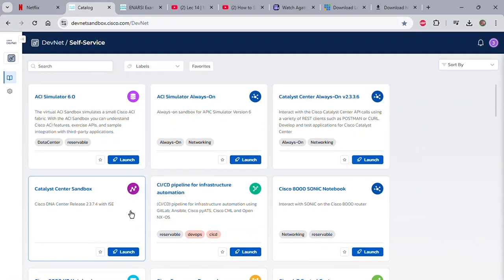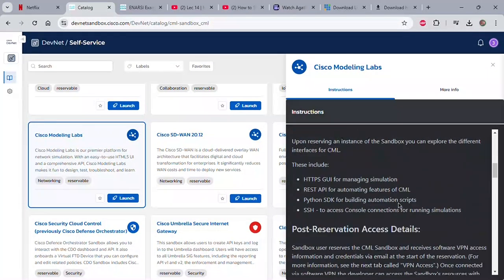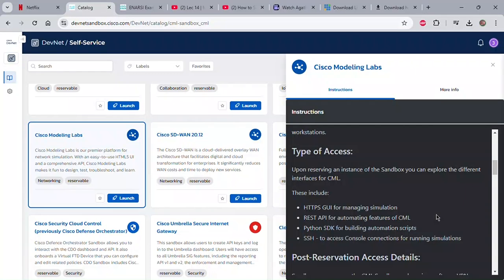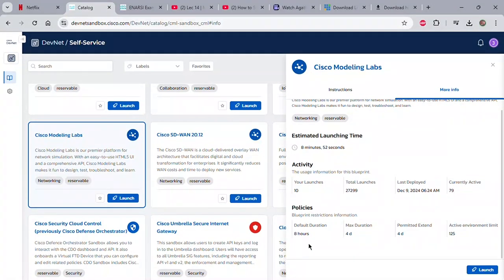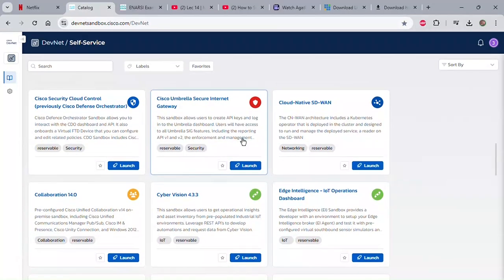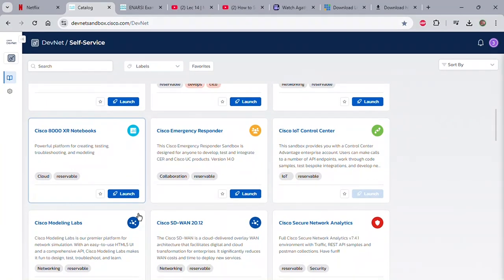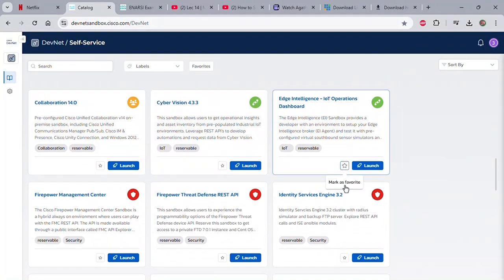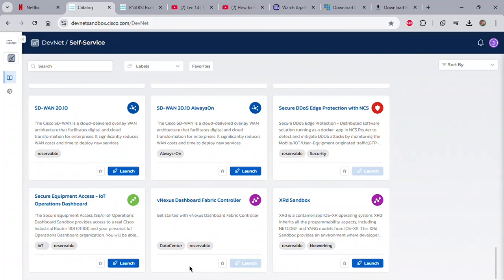Introduction to the Cisco Devnet Sandbox Labs (CCNA 2024)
In this video we look at the devnet sandbox labs by Cisco. For a limited time, you can access virtual cisco labs
From here you can test out real worl network scenarios.
The sandbox is great for certification preparation